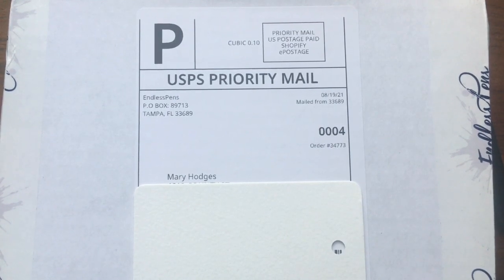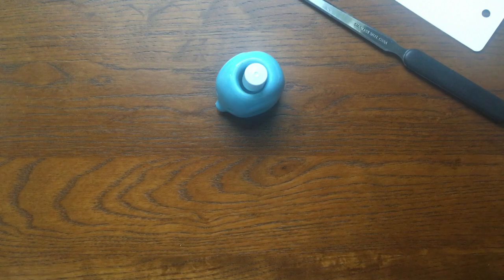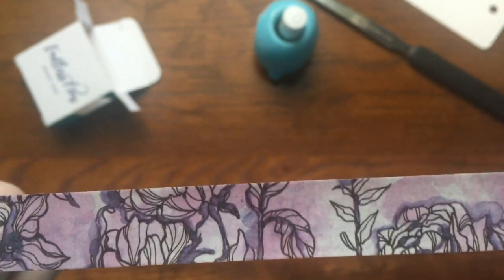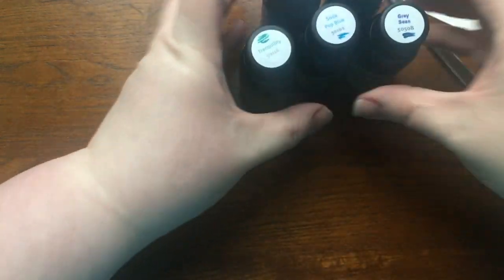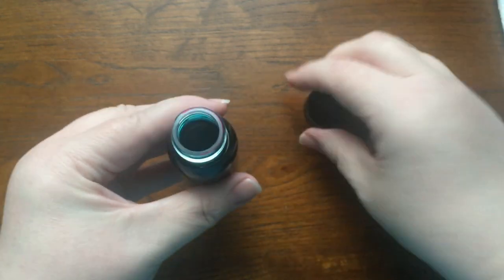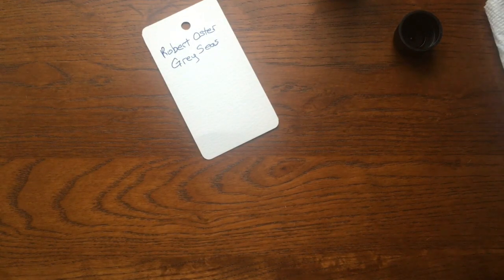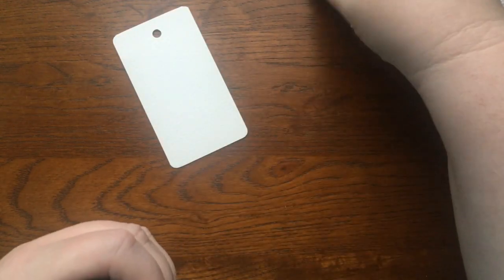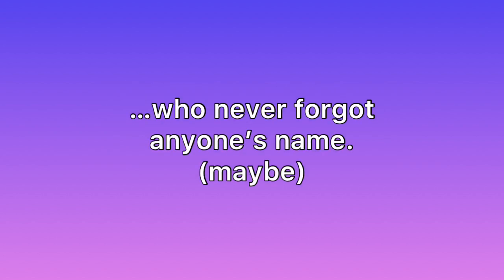Retail Therapy with Endless Pens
I've been trying to curb my spending, but when Endless Pens put the Robert Oster blue inks on sale, all bets were off! I had such a hard time only picking out a few. I'm pretty happy with the ones I chose. And Endless Pens now has WASHI TAPE. I'm almost as obsessed with washi tape as I am with pens and ink. Check out the cool things I got and let me know what you think.

Here are the five blue inks I chose:
Tranquility (courtesy of Chris Saenz)
Soda Pop Blue (courtesy of Manda B)
Great Southern Ocean
Grey Seas
Tampa Bay (an Endless Pens exclusive)

Here's a link to my Great Southern Ocean video, which I did for 30 Inks 30 Days June 2020:

The Norfolk Stationery -- the best little pen shop in the world -- has graciously extended a 10 percent discount to my viewers! Just mention my name when you are in the shop to get the discount.

It's a bit more up to date than it used to be. Let me know if you'd like to swap ink samples.